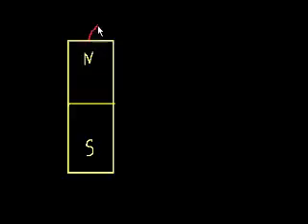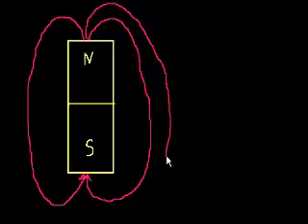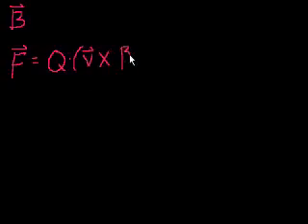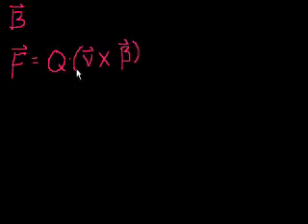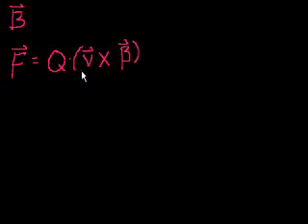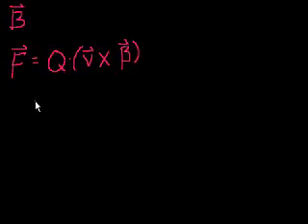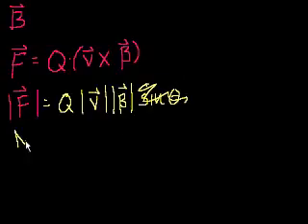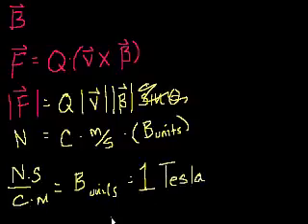124 Magnetism 2